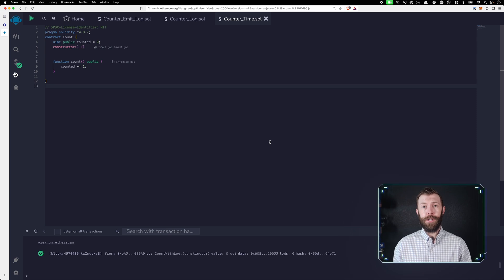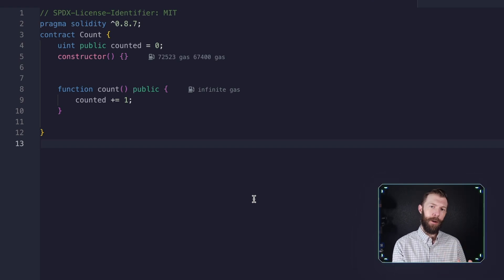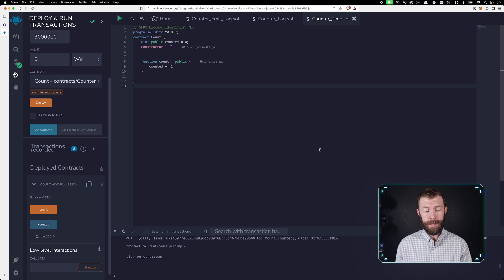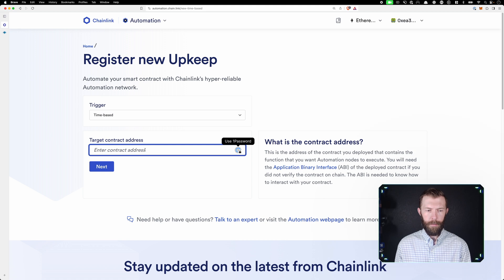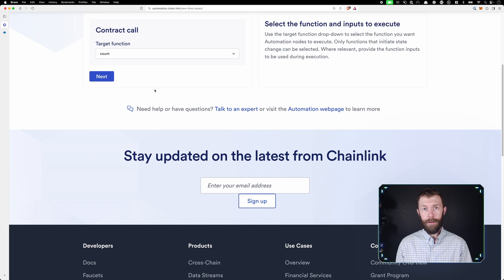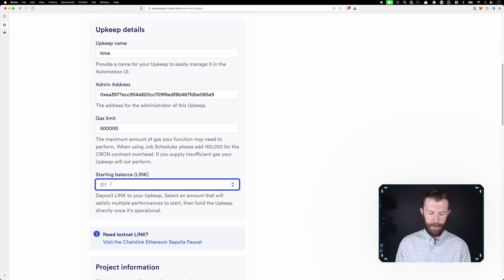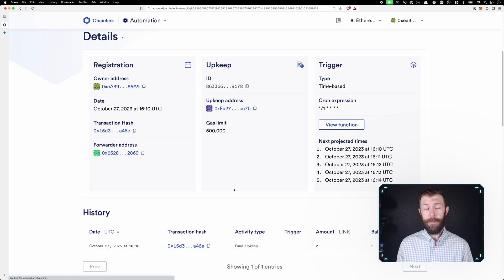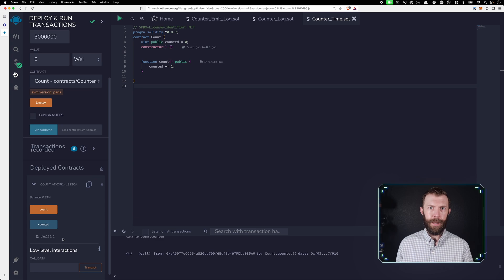How To Use Time-Based Smart Contract Automation | Chainlink Engineering Tutorials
In this tutorial, follow along with Richard Gottleber to learn how to register an Upkeep using the Chainlink Automation Job Scheduler to schedule time-based smart contract automation jobs powered with Chainlink Automation 2.0.

Chainlink is the industry-standard decentralized computing platform powering the verifiable web. Chainlink has enabled over $8.5 trillion in transaction value by providing financial institutions, startups, and developers worldwide with access to real-world data, offchain computation, and secure cross-chain interoperability across any blockchain. Chainlink powers verifiable applications and high-integrity markets for banking, DeFi, global trade, gaming, and other major sectors.